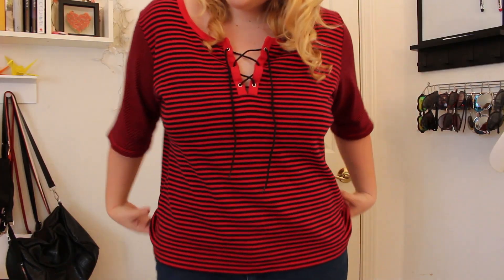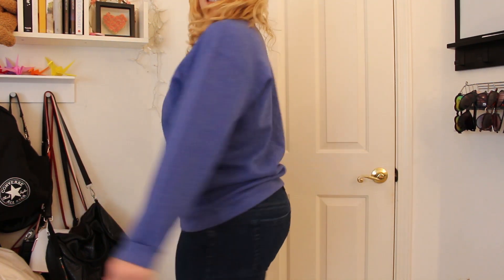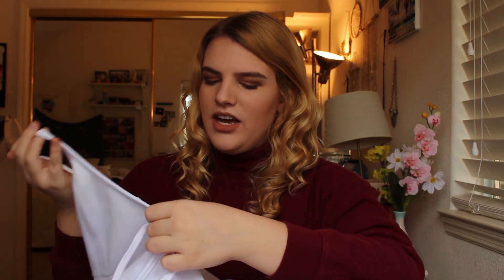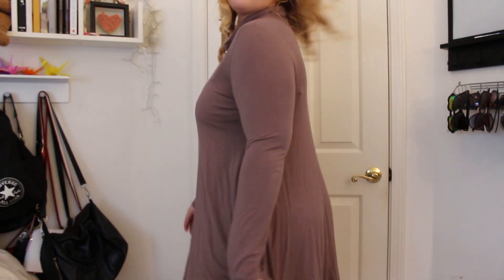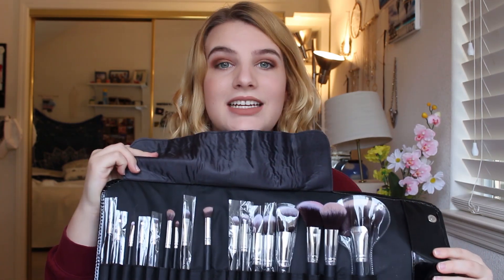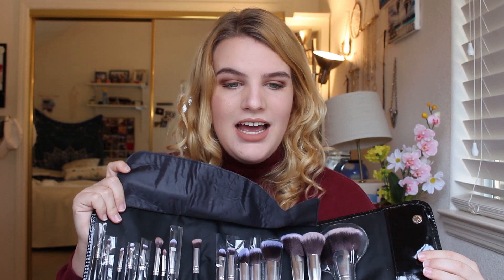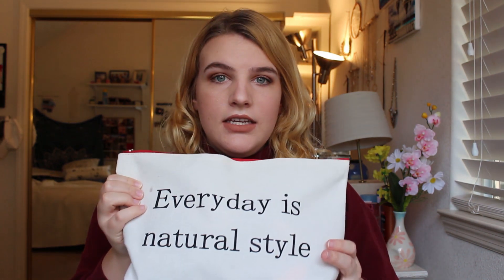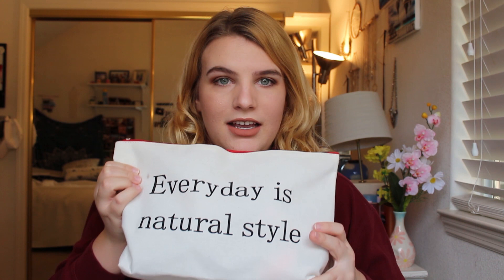COLLECTIVE HAUL 2016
Hello Loverlies! It’s 2016!!! I thought I would start off the year right with a haul. Sorry it is a little late in the week but I had refilm this video because the lighting was shitty in the first one.Thanks again for all the love and support!
X
Vanessa
Hauled
DEBSHOPS.COM

POWDER BRUSH
BECCA MOONSTONE
ORIGINS MOISTURIZER
STILLA EYELINER
UD SETTING SPRAY

What I’m Wearing:
Face-
moisturizer- clinique
pore minimizer- maybelline baby skin instant pore eraser
revlon foundation- 200 nude
concealer- l’oreal magic lumi- fair, maybelline age rewind- fair
contour- NYX palette
blush- NYX pinched
brows-anastasia medium brow powder
Eyeliner- Stilla
lashes- maybelline great lash
nyx- mini mascara
lips-

Clothing:
shirt-
Editing--- ADOBE PREMIERE PRO CC
Camera--- CANON T5I OR SONY CYBERSHOT DCS-HX7V